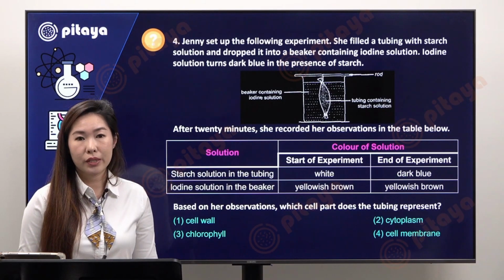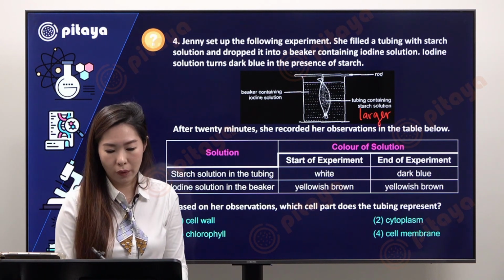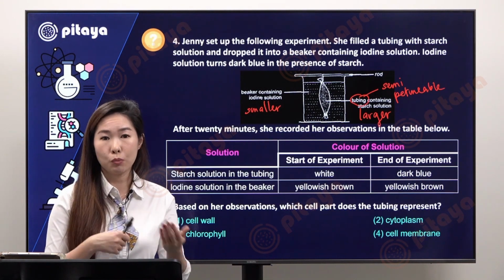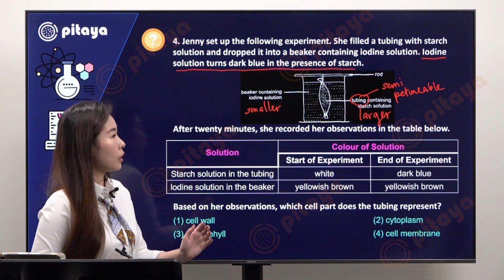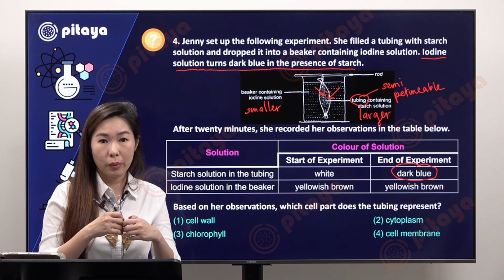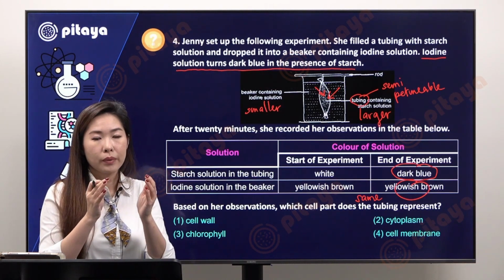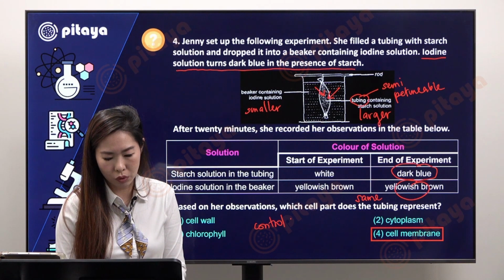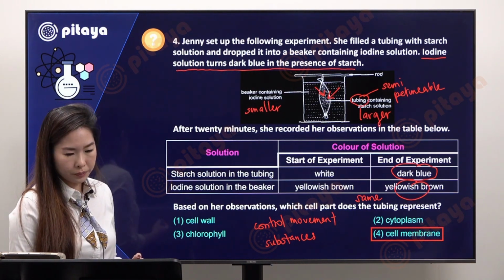FREE Science Question Video Explanations-For Singapore P5-P6 students-MGS-Q4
Pitaya Daily Question-2023 MGS P6 Prelim Science Paper1-Q4

To support your child's PSLE preparation, we're committed to providing daily, free explanations of challenging science questions sourced from top Singapore primary schools. These tutorials are led by Teacher Elicia, an experienced AL1 teacher with 12 years of primary school science and PSLE expertise.